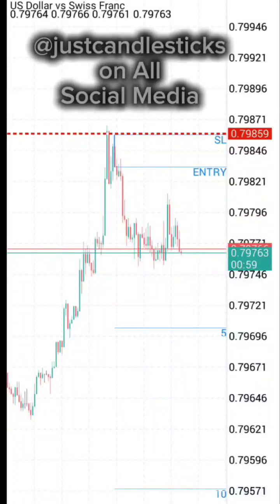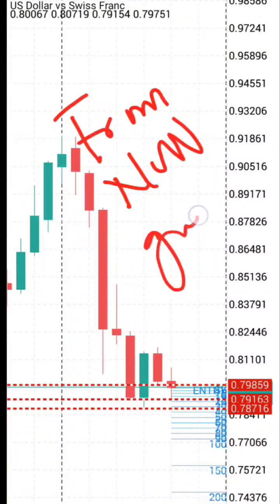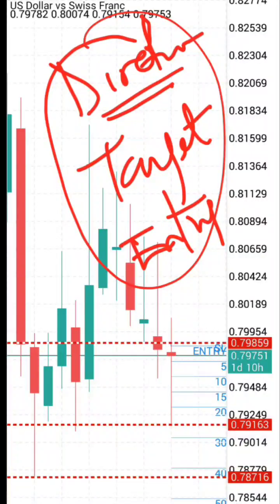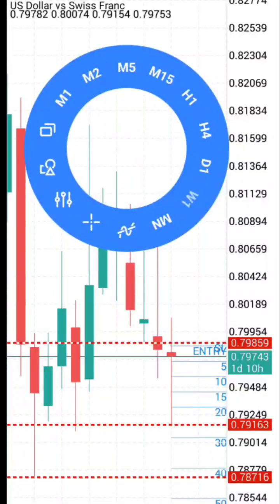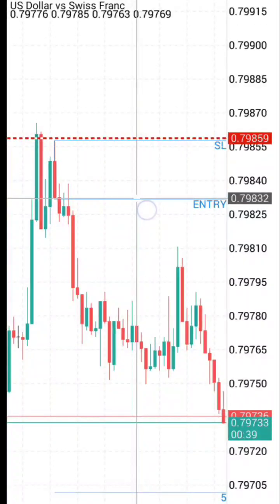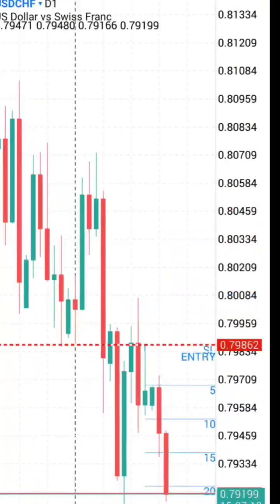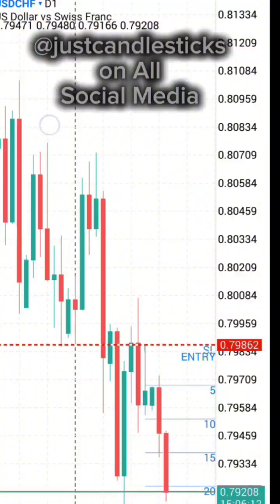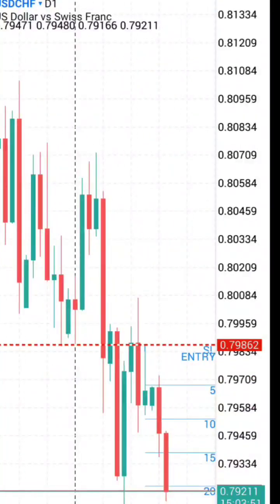. “How to Pass & Profit from Any Prop Firm with Just 1 Trade Method: